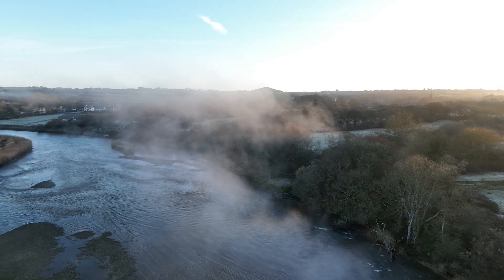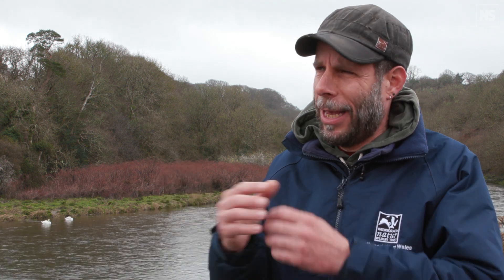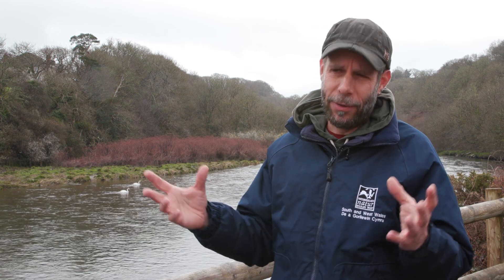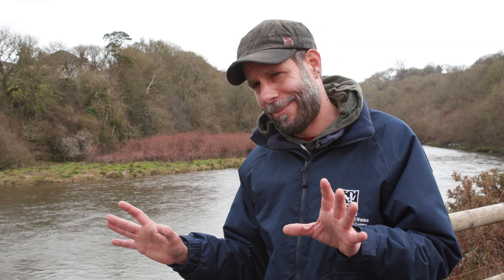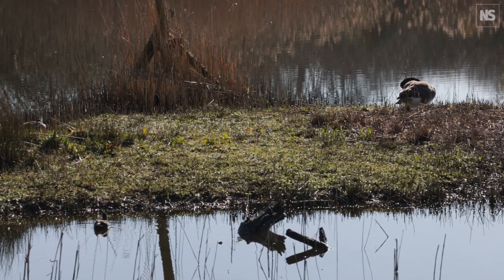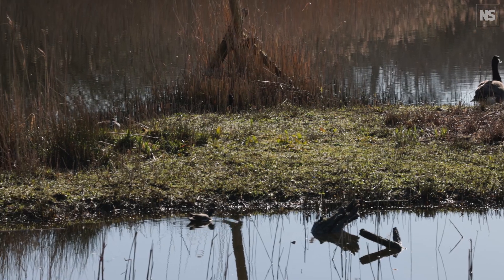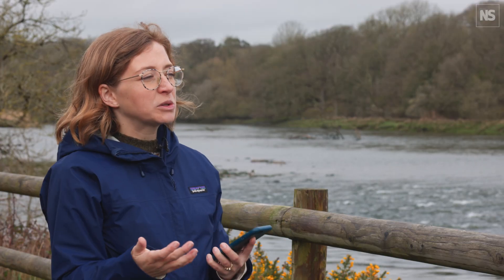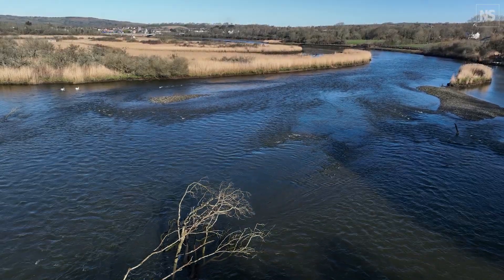Teifi Marshes: The Welsh wetlands at risk from accumulated river pollutants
Teifi Marshes sits at the mouth of the river Teifi near Cardigan Bay, Wales.  And it's here where upstream pollutants accumulate in the wetlands.  "We are beginning to see the impacts of things happening further upstream on the reserve", says Nathan Walton, who works for the Wildlife Trust of South and West Wales managing the Teifi Marshes Nature Reserve. The site has been badly affected by intensive farming practices in the past decade from increased slurry runoff, chemicals, and plastic pollutants.

Much of this is down to the economic realities of food production increasing pressure on land use.  “The only way things are going to change,” he says, “is if we, as a society, learn to pay a bit more for our food and give farmers a better return for what they are producing,” says Walton.  “As a conservationist, I would love to revert back to the old practices, where you had smaller farms, small fields, managed less intensively and more sustainably.”